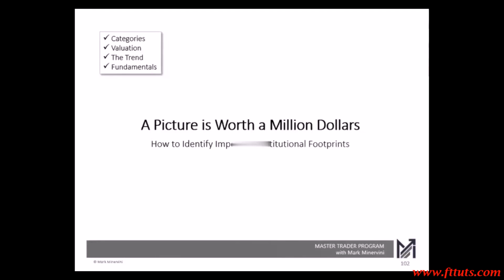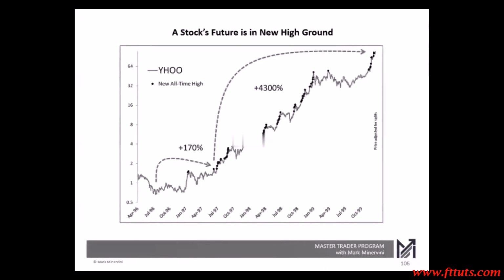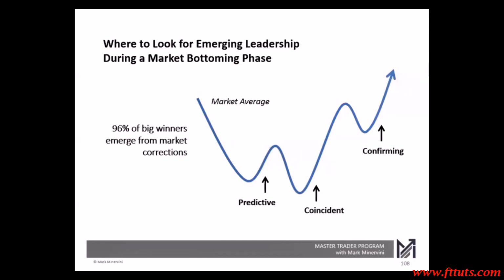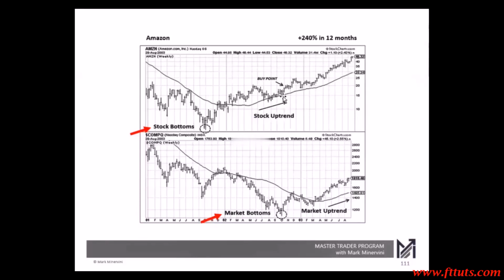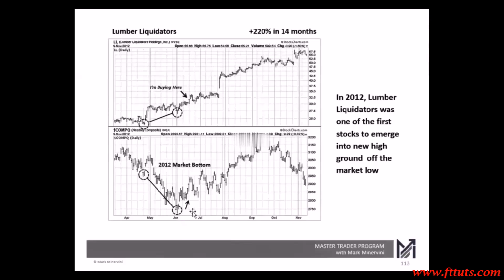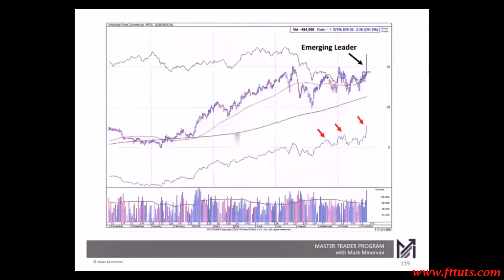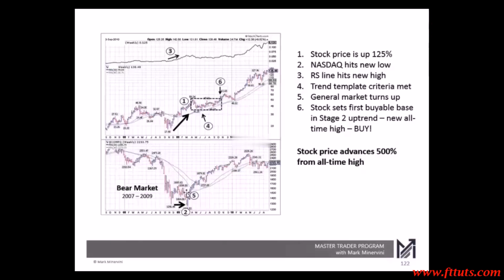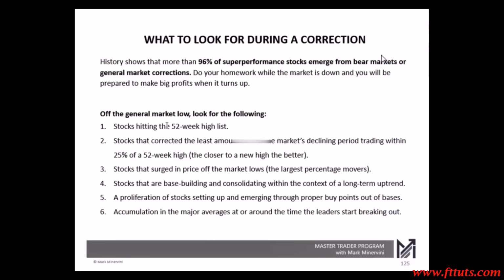Mark 2021 D1.5